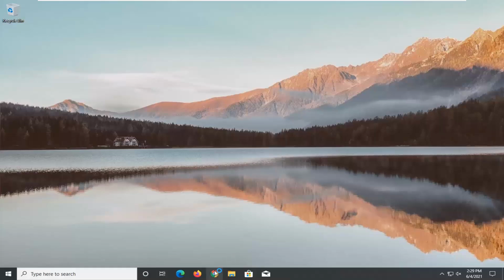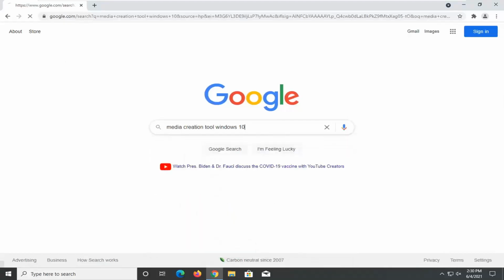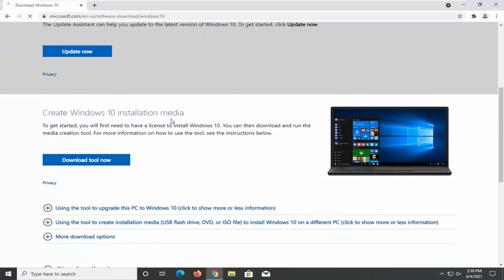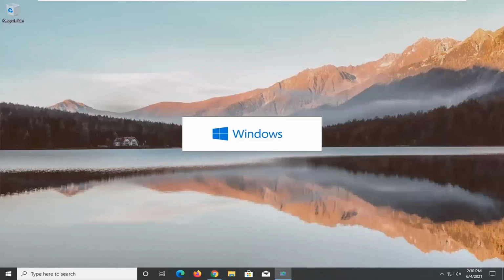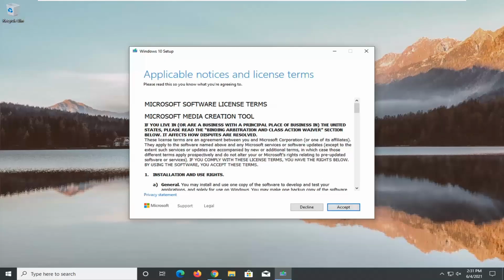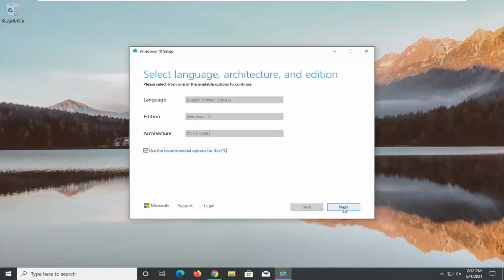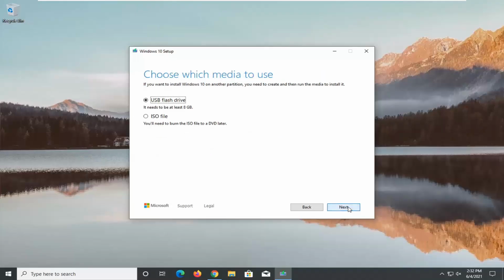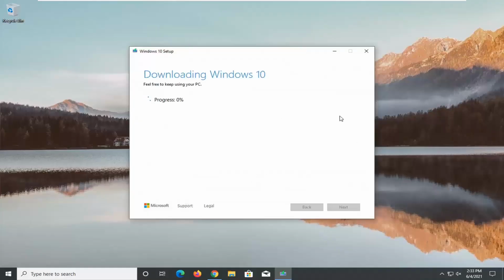How to Download Windows 10 ISO File From Microsoft Website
This tutorial covers how to download the Windows 10 ISO file directly from the Microsoft website, making it easier to obtain the official installation image for a variety of purposes. It explains the importance of using a genuine Windows 10 ISO when preparing for a clean installation, system recovery, or creating installation media. Viewers will also learn about the different download options available and what to expect during the process. This video is helpful for anyone looking for accurate information about downloading the official Windows 10 ISO.

Issues addressed in this tutorial:
Microsoft Windows 10 ISO
Official Windows 10 Download
Windows 10 Installation Media
Windows 10 Disk Image
Windows 10 Setup
Create Windows 10 Bootable USB
Windows 10 Installation
Windows 10 Recovery Media

This tutorial focuses on the Windows 10 ISO download topic, providing useful information about obtaining the official operating system image from Microsoft's website. It highlights why using an authentic Windows 10 ISO is important for installation, upgrades, and recovery-related tasks without walking through the download process itself. Whether you are reinstalling Windows, preparing a new PC, or troubleshooting system issues, having the correct installation media is essential. This video serves as a valuable resource for users searching for reliable Windows 10 ISO download information and official Microsoft installation files.